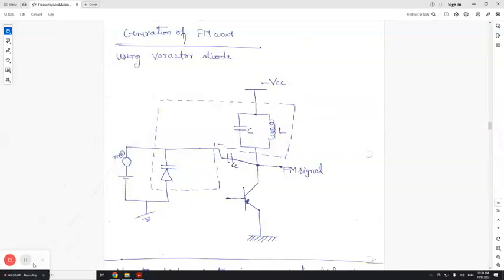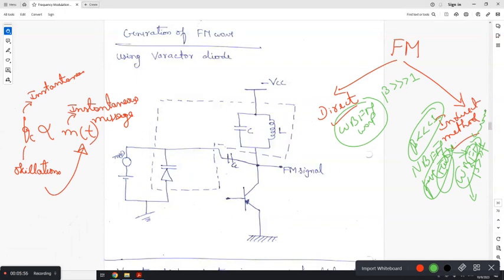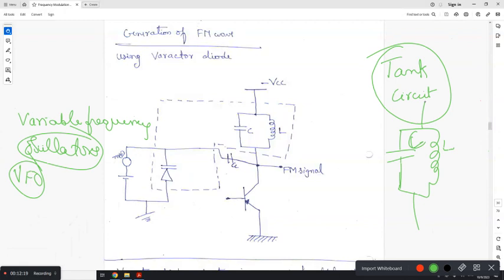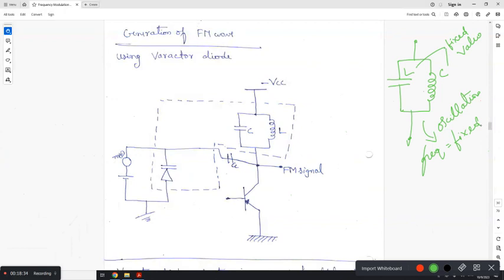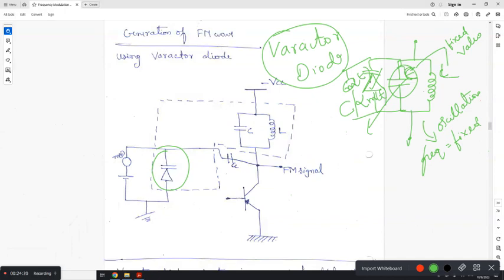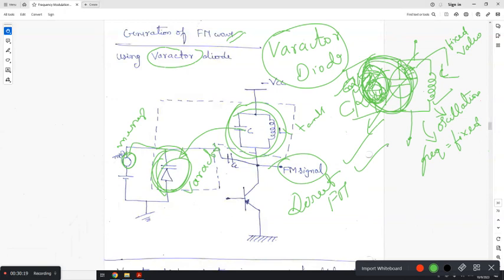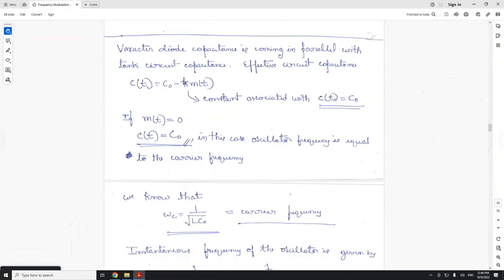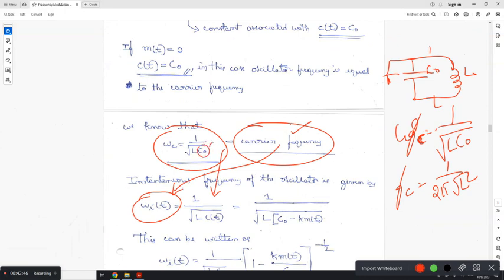Communication Systems Lecture 09-10-2023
FM Transmitters or FM Modulators